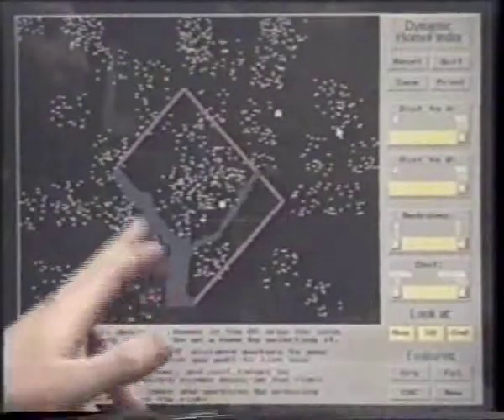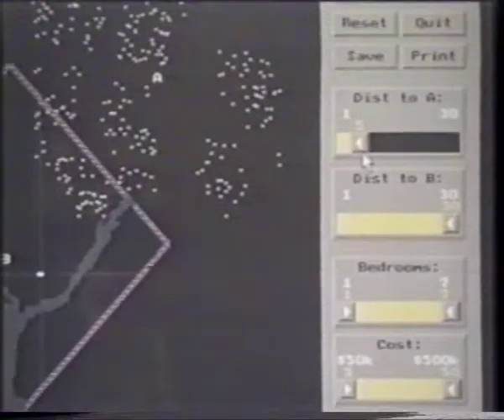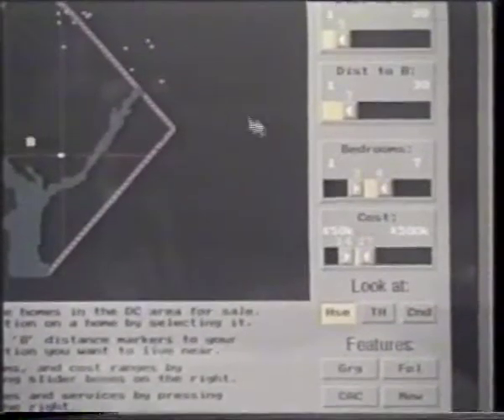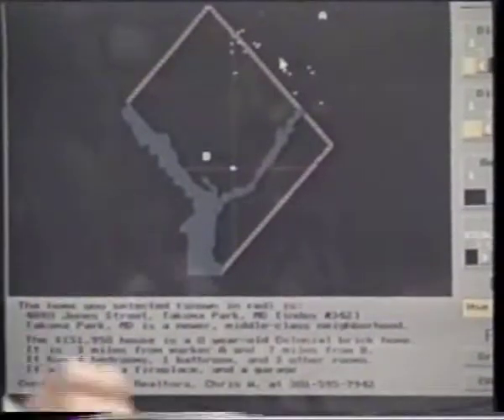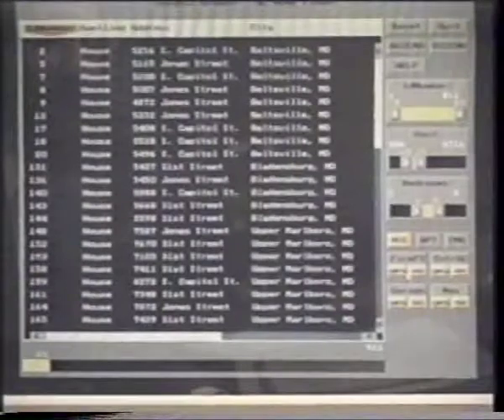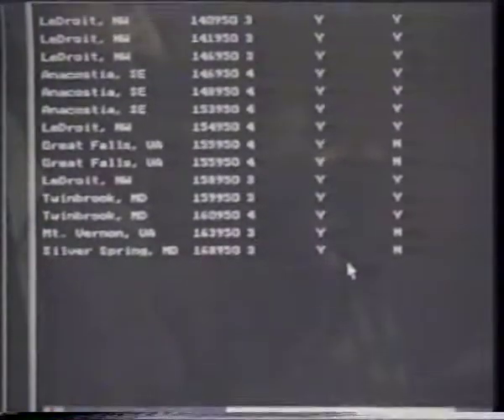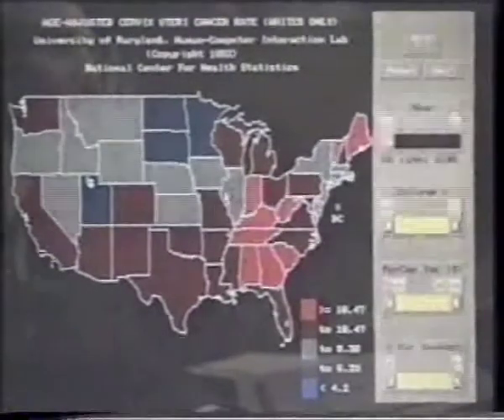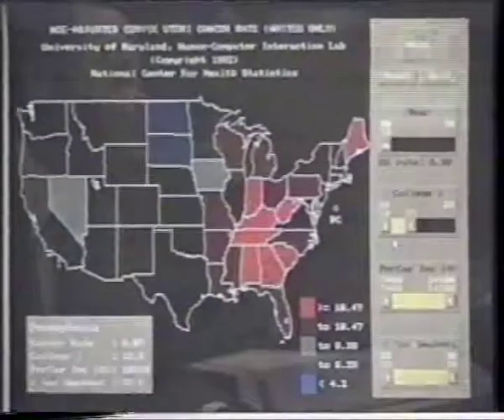Dynamic queries demos: revised HomeFinder and text version plus health statistics atlas (1994)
Ben Shneiderman (9:40)

Because of the great interest in Dynamic Queries we are making these video demos available for instructional and training purposes. We appreciate the cooperation of the University of Maryland Instructional Television, which produced the original 5-hour User Interface Strategies '94 program. Dynamic Queries are user controlled displays of visual or textual information. Ben Shneiderman presents the HomeFinder (developed by Chris Williamson), followed by the text version (Vinit Jain) and the Health Statistics Atlas (Catherine Plaisant and Vinit Jain)